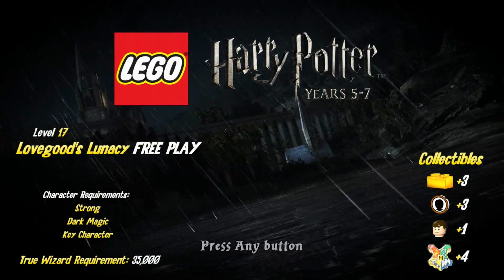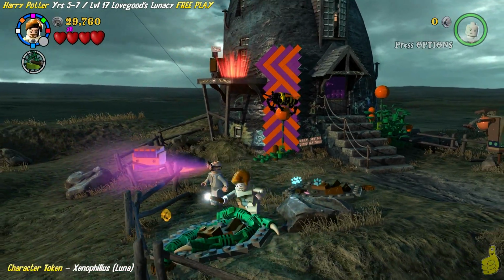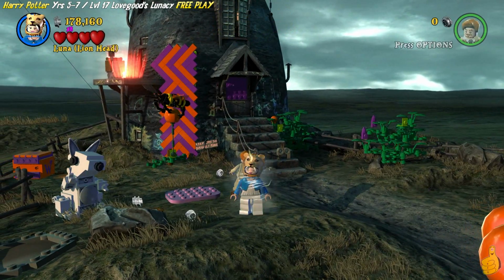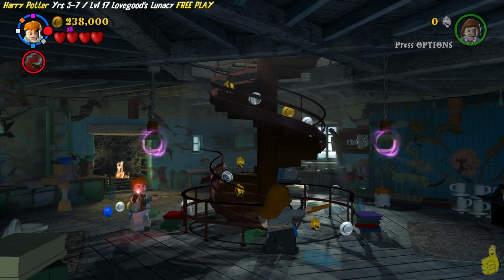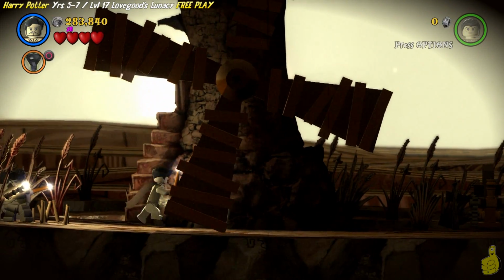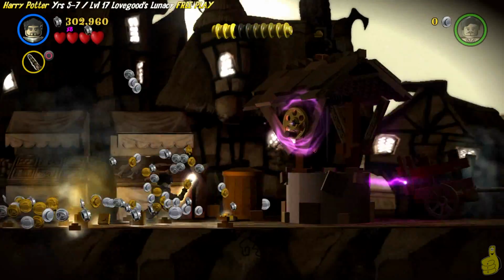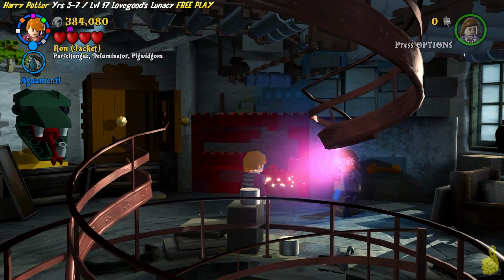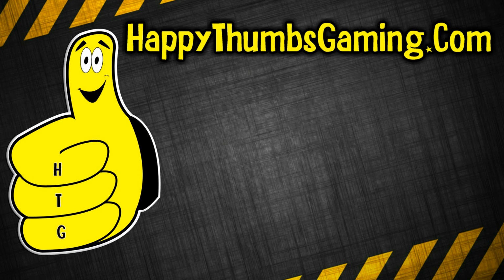Lego Harry Potter Years 5-7: Lvl 17 / Lovegood's Lunacy FREE PLAY (All Collectibles) - HTG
Level 17 / Lovegood's Lunacy FREE PLAY in Lego Harry Potter Years 5-7. Lovegood's Lunacy Free Play offers 4 Hogwarts House Crest Pieces, 1 Student in Peril and 3 Character tokens. Before starting Lovegood's Lunacy FREE PLAY in Lego Harry Potter Years 5-7 Strong Character (we use Remus Lupin), a Key Character (we use Mrs. Cole) and a Dark Magic Character (we use Grindelwald Old) as shown in our Preparing for FREE PLAY video. The rest of our Lego Harry Potter Years 5-7 FREE PLAY videos will cover all House Crests locations, Student in Perils locations as well as all of the Character Token locations and of course will have our Quick Links to get you to all of the important items just like this one. We will then move to FREE ROAM videos where we wander around for all the remaining collectibles (Gold Bricks, Red Bricks, Character Tokens and Students In peril) using the Map Linked below to help guide us through Hogwarts and surrounding areas.

Quick Links for Lego Harry Potter Years 5-7 Level 17 Lovegood's Lunacy FREE PLAY:

Student In Peril:  00:53
Green (Slytherin) House Crest:  01:11
Character Token - Xenophilius (Luna):  01:49
Red (Gryffindor) House Crest:  03:19
Character Token - Skeleton:  06:11
Character Token - Luna (Purple Coat):  06:34
Yellow (Hufflepuff) House Crest: 07:04
Blue (Ravenclaw) House Crest:  16:57

Link to our "Lego Harry Potter Years 5-7" Trophy/Achievement Guide:
Coming Soon!

Trophy/Achievements earned in this video:
No Trophy/Achievement